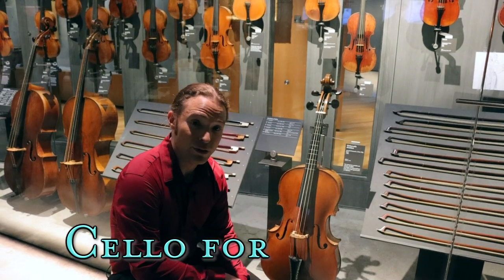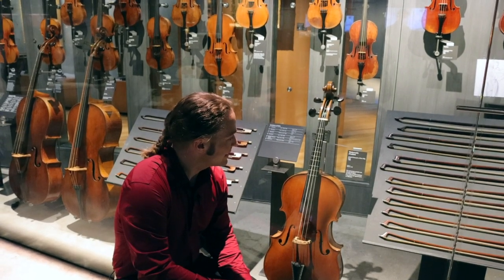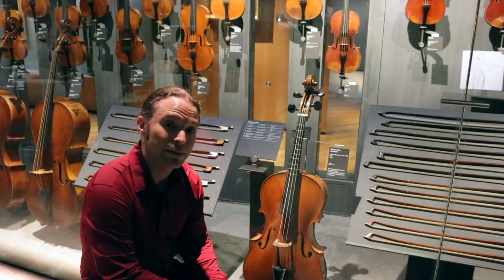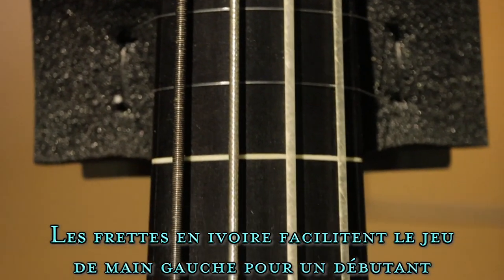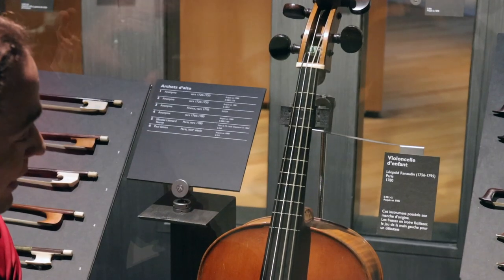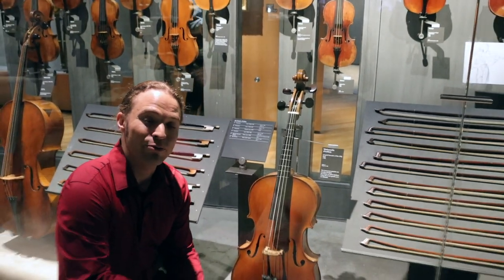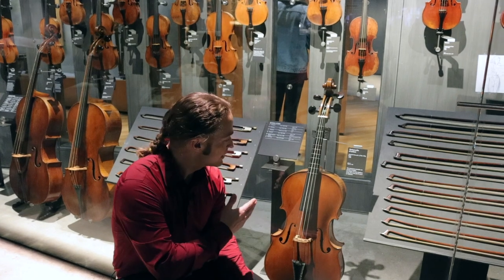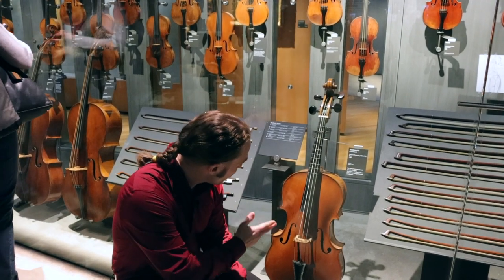18th Century Cello for Beginners | Journey of Music Discovery